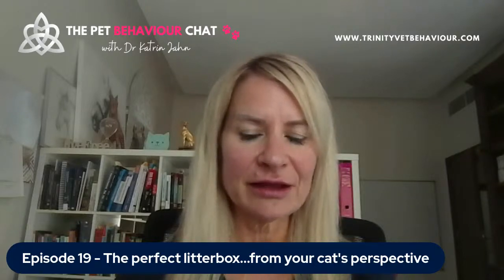Episode 19 - The perfect litterbox...from your cat's perspective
Is your cat peeing or pooping outside of the litter box?
Have you tried everything? Are you at your wit’s end?
In this episode, you will learn the 7 things your cat wants you to know when it comes to litterboxes!
Feline House Soiling (aka peeing outside the litterbox) is the most common feline Behaviour Problem presented to Veterinary Behaviourists globally.
While these cases are mostly complex and multifactorial and often require the assistance of a professional, litter box optimization is almost always part of the treatment plan.

Here’s what we cover:
1. Size
2. Number
3. Location
4. The ideal litter
5. Cleanliness
6. Deodorisers and liners – are they useful?
7. Covered versus Uncovered

If you want to learn more about feline resources such as Litterboxes, have a listen to Episode 18!

Papers on litterboxes:
Grigg et.al. (2013). Litter box preference in domestic cats: covered versus uncovered. Journal of Feline Medicine and Surgery.

Guy et.al. (2014). Litterbox size preference in domestic cats. Journal of Veterinary Behavior. 9:78-82

Facebook Group: Join The Pet Behaviour Community on Facebook

Trinity Veterinary Behaviour Instagram: Follow Trinity Veterinary Behaviour on Instagram
Trinity Veterinary Behaviour Facebook: Join us on Trinity Veterinary Behaviour's Facebook page